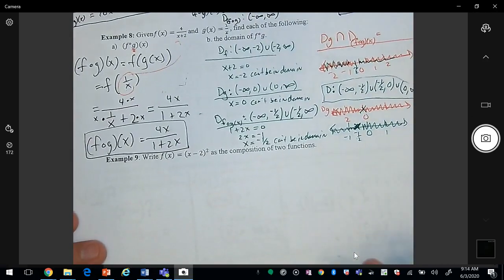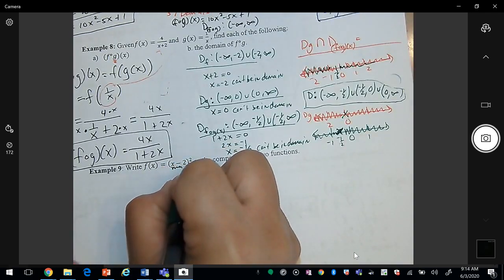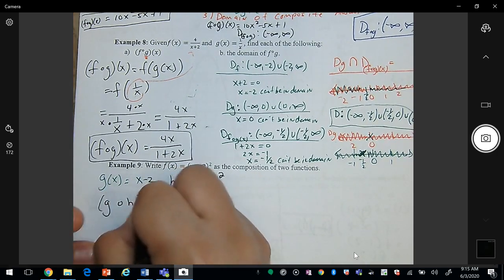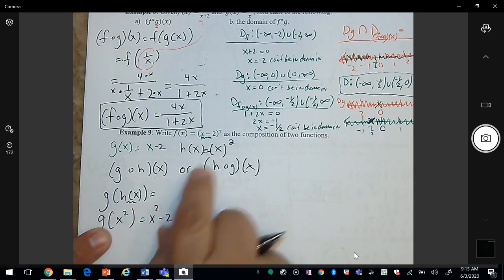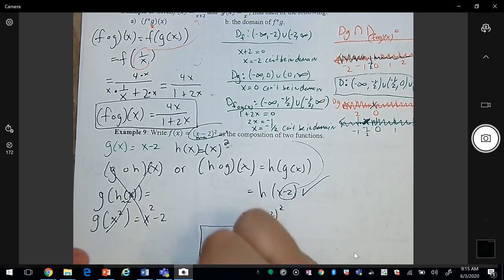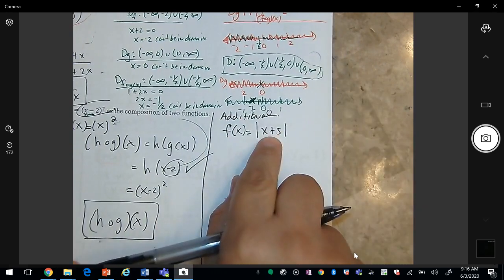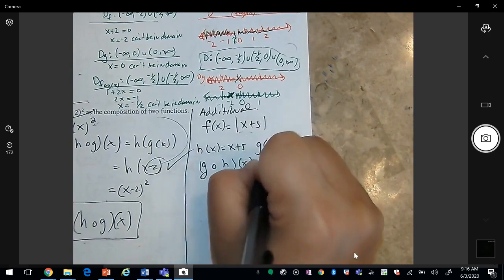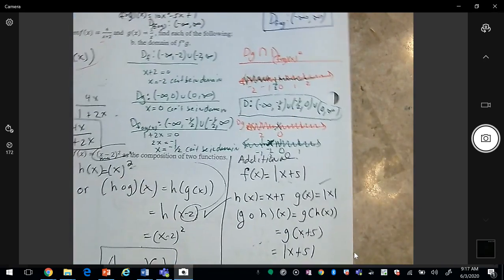Section 1 8 Combinations of Functions and Composite functions J